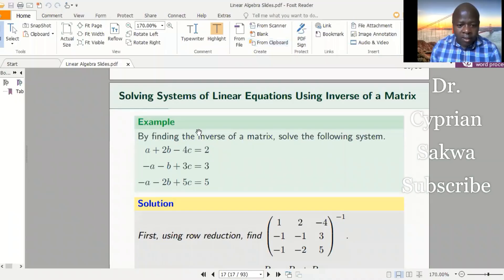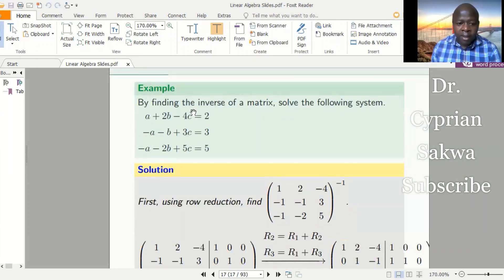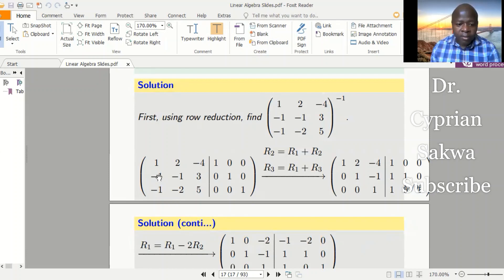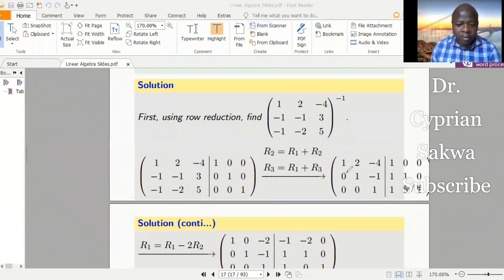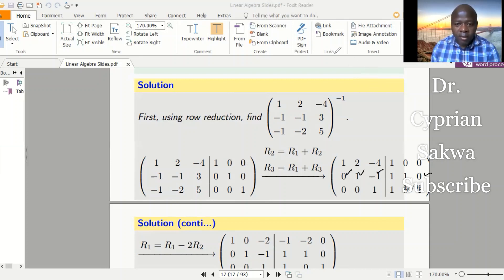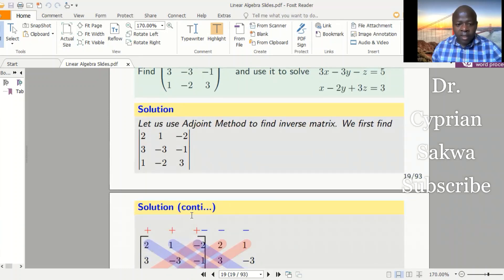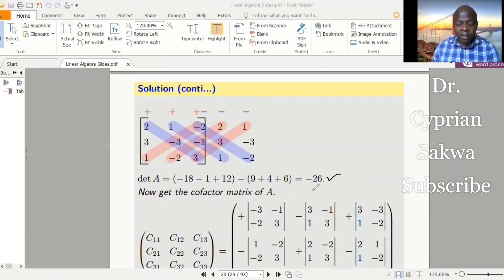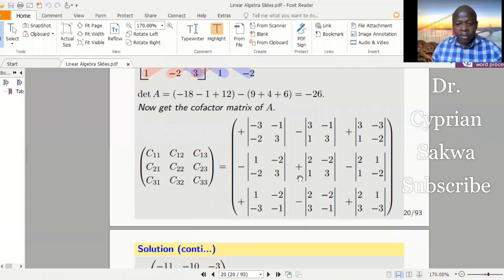Solving Systems of Linear Equations Using Inverse of a Matrix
In this video you learn how to Solve Systems of Linear Equations Using Inverse of a Matrix